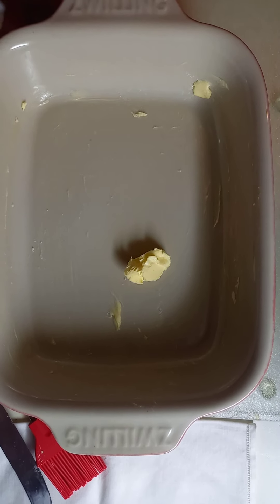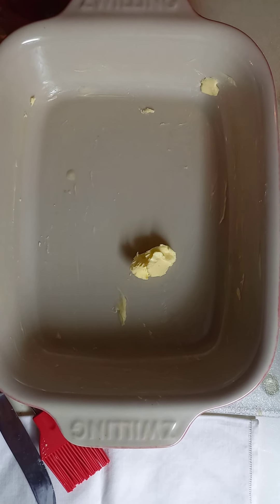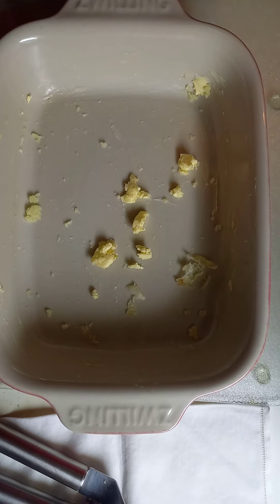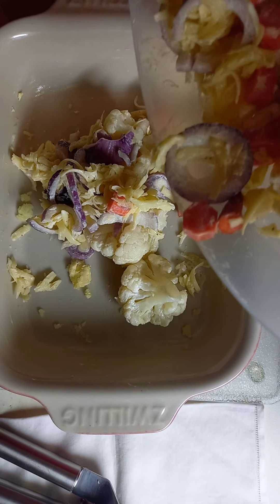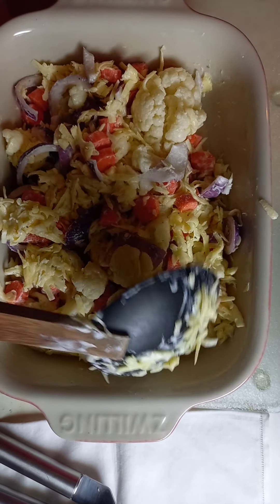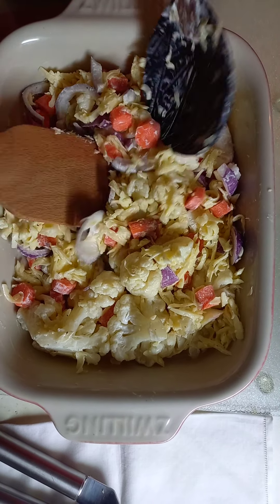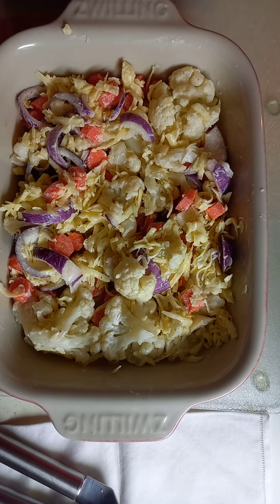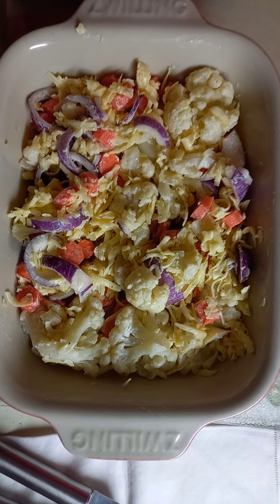VERONIQUE HOME & GARDEN How to give your baked vegetables that harmonious taste.